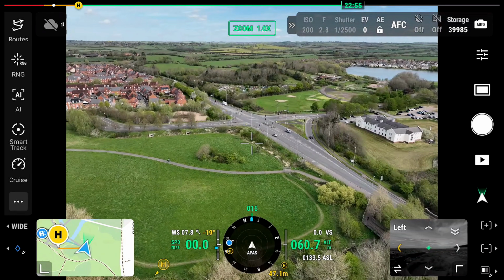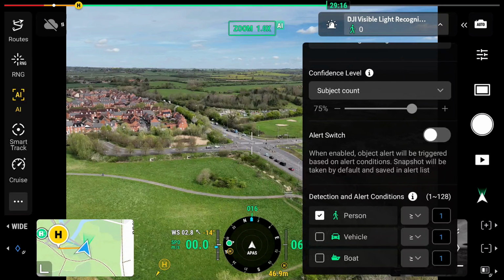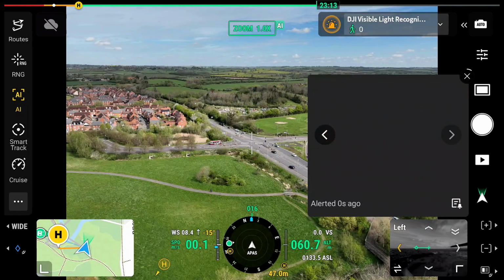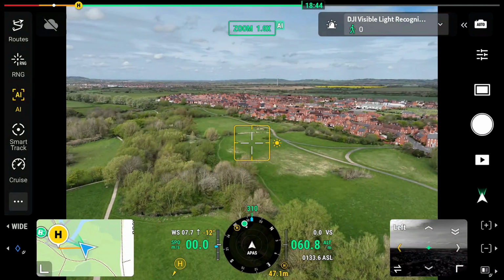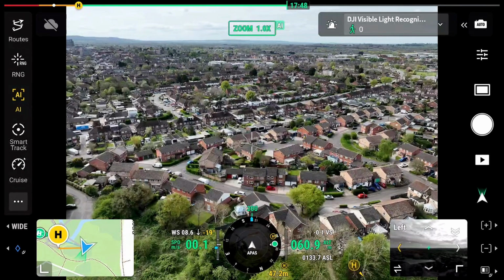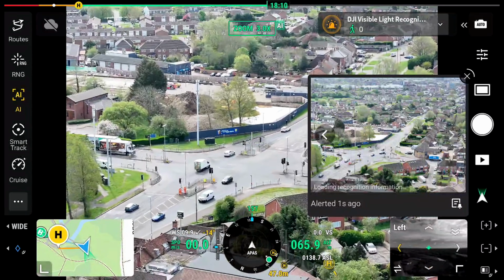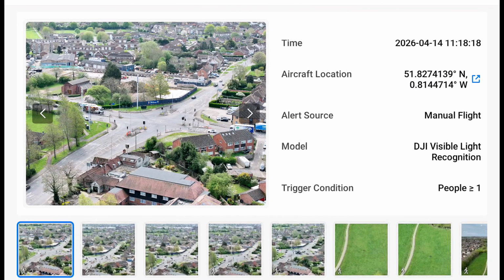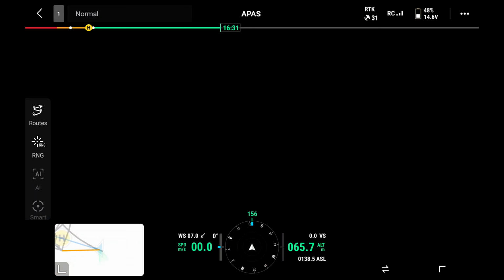DJI MATRICE 4E/T: It Can Spot People You Can’t | AI Detection Masterclass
In this clip, I demonstrate the AI smart tracking features on the DJI Matrice 4E, including how the drone detects people and vehicles, triggers alerts, and automatically captures images for later review.

You’ll learn how to:

Enable AI detection and choose between Subject Count or Subject Search

Adjust confidence levels for detection accuracy

Set alert intervals, pop‑ups, sound cues, and on‑screen flashes

Use the AI system to detect people you may not see visually

Zoom in to confirm detections and reduce false positives

Review all AI‑captured images inside the AI Projects panel

Understand why some images contain no subjects (based on interval timing)

Use AI detection for search tasks, rural operations, or locating vehicles

This workflow is ideal for search & rescue, evidence gathering, rural patrol, and enterprise inspection tasks where rapid identification matters.

If you want to keep building your Matrice 4E skills, check out the videos linked below — including my guides on AI features, zoom controls, and workflow optimisation.

Completely optional, but it genuinely helps me keep producing these in‑depth tutorials for enterprise pilots.

0:00 AI configuration
1:32 Live detection flight
5:16 Reviewing detection logs